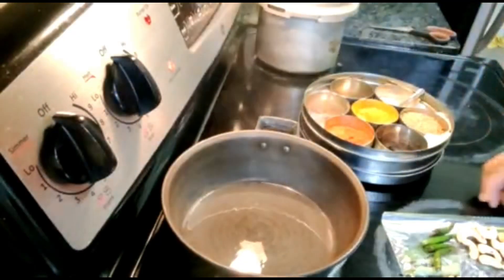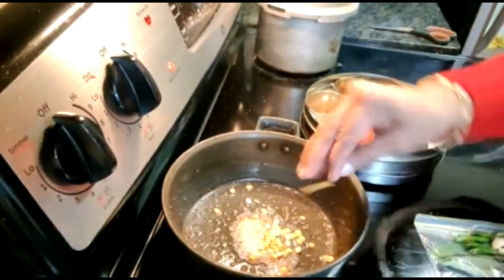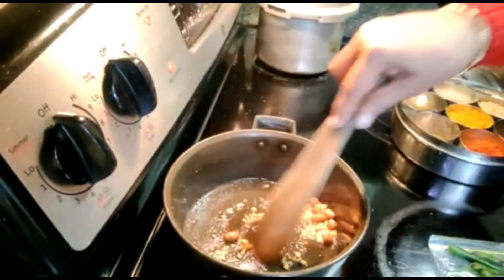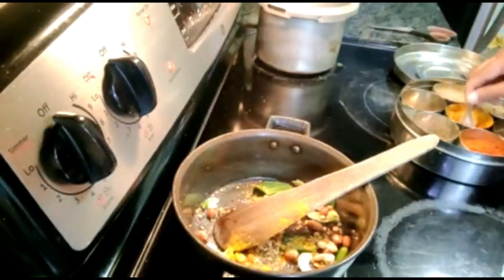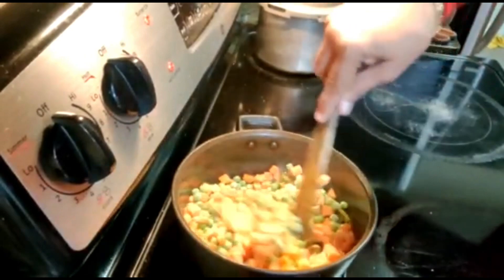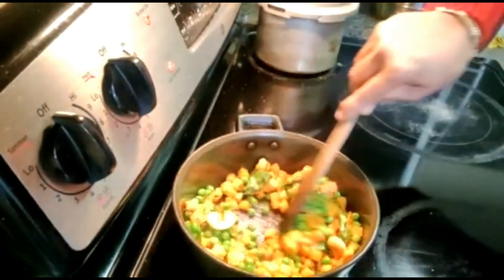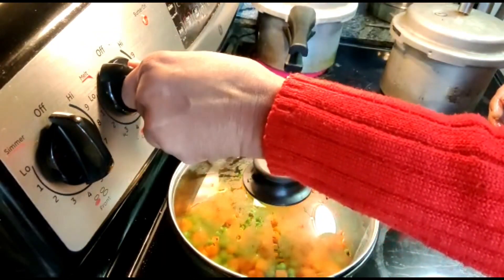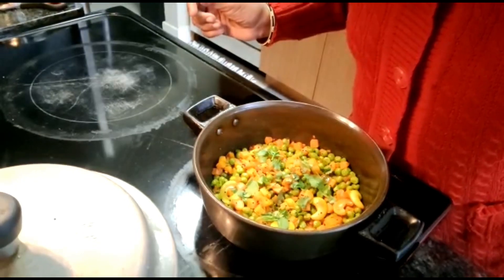Peas Carrots Curry